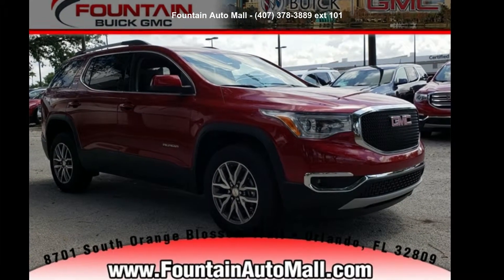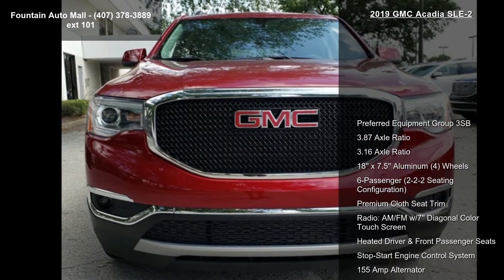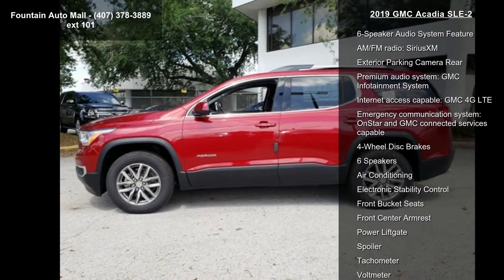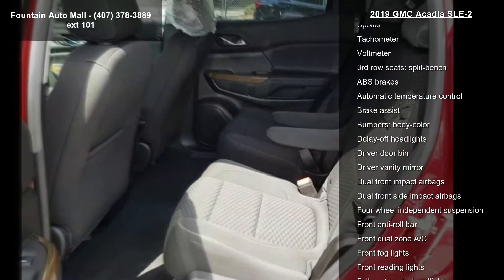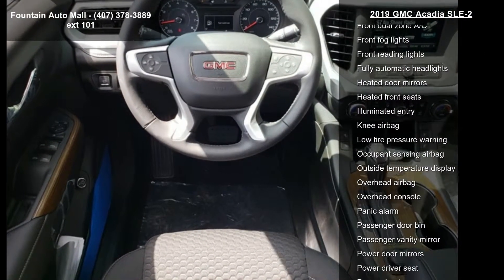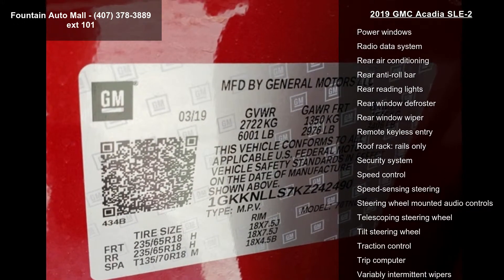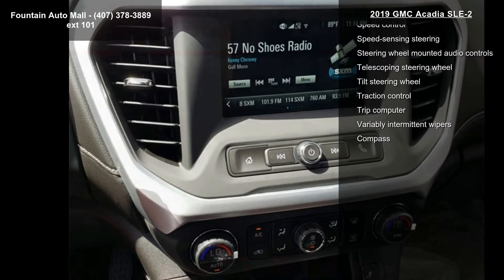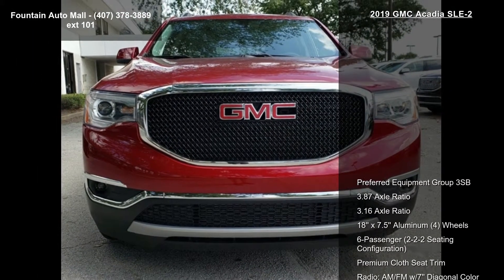2019 GMC Acadia SLE-2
Fountain Auto Mall is proud to offer this 2019 GMC Acadia SLE-2 in Quartz. Well equipped with the following: FWD, Jet Black Cloth. Priced below KBB Fair Purchase Price!